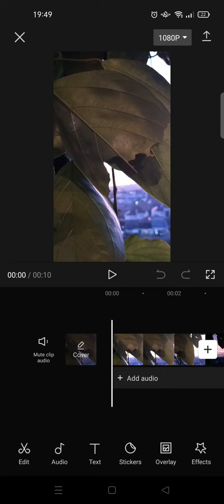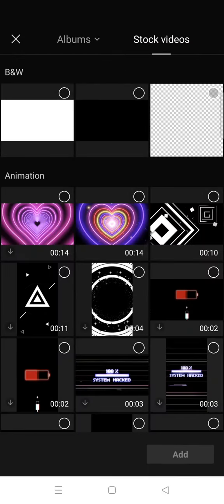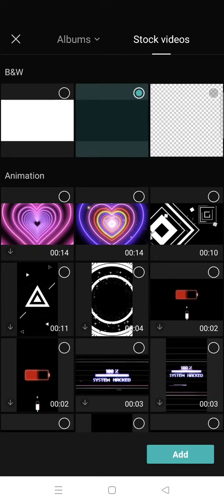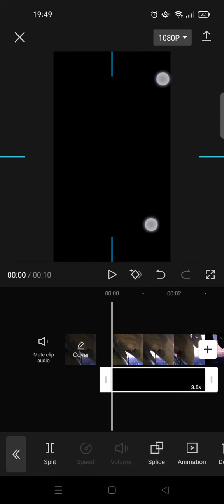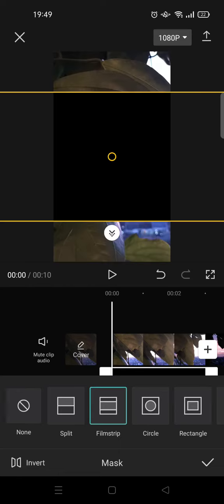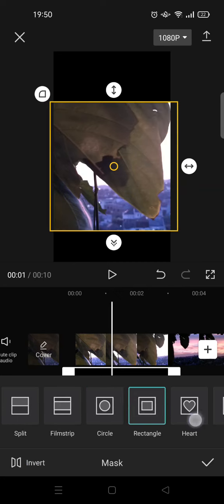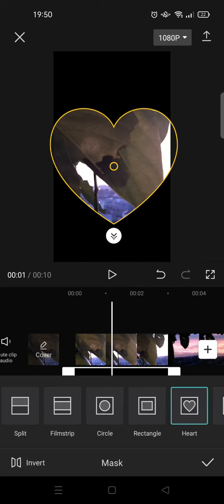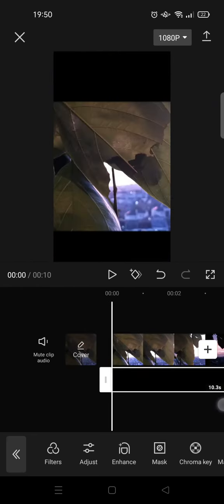Using the Mask Feature in CapCut: A Step-by-Step Tutorial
Here's how you can use the mask feature in CapCut